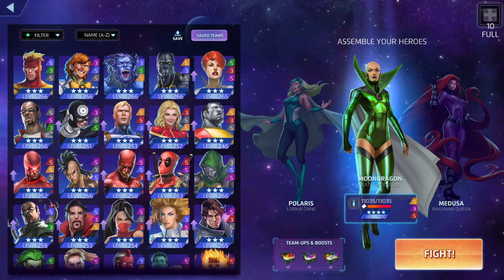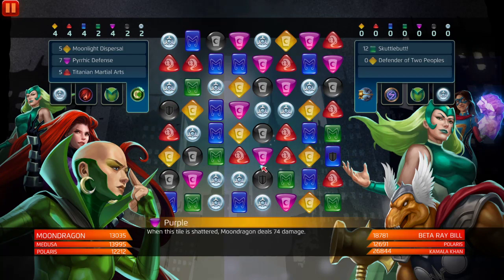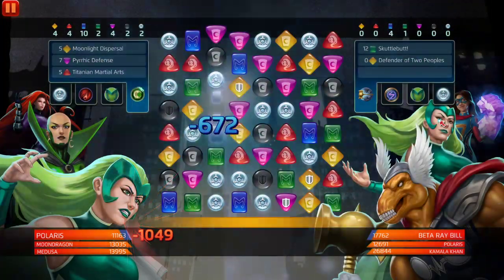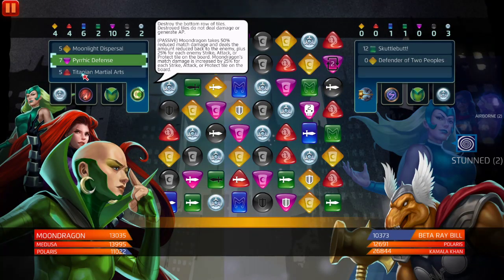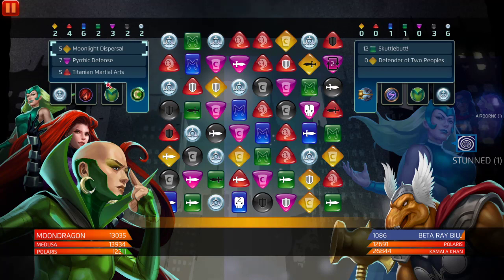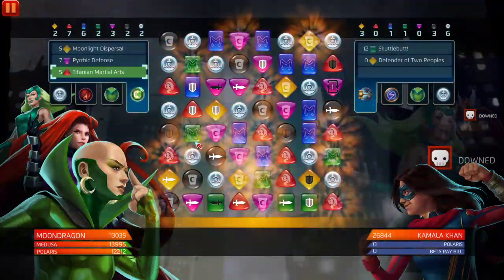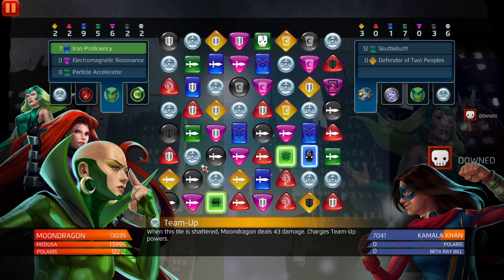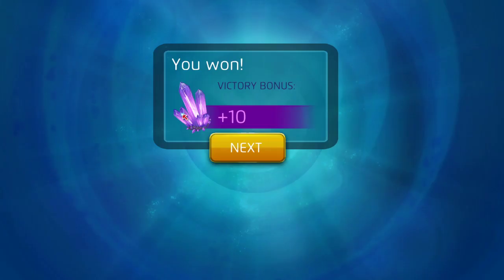Marvel Puzzle Quest: PVP SIMULATOR MOONDRAGON | MEDUSA | POLARIS | BEST BUILDS | TEAMS